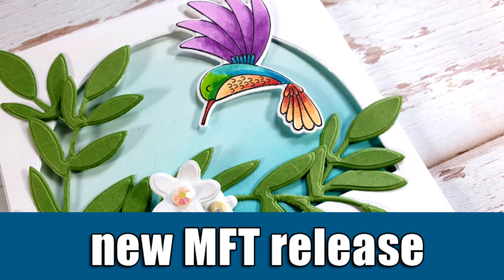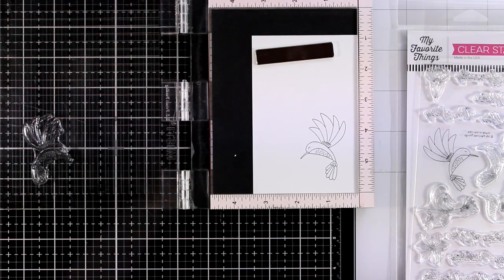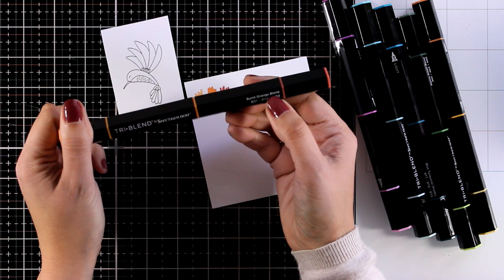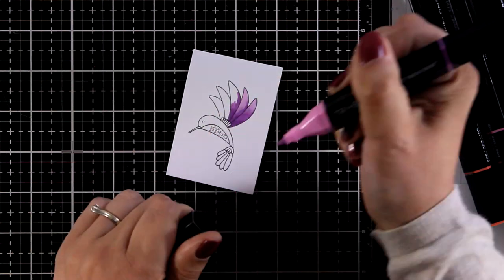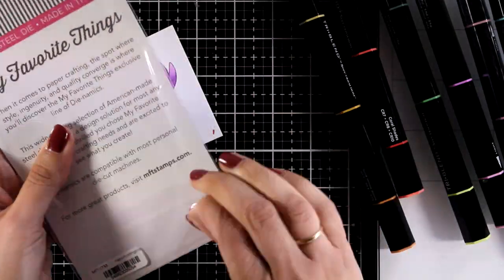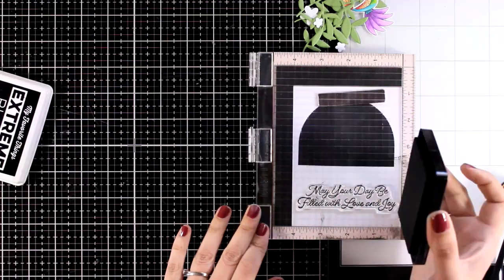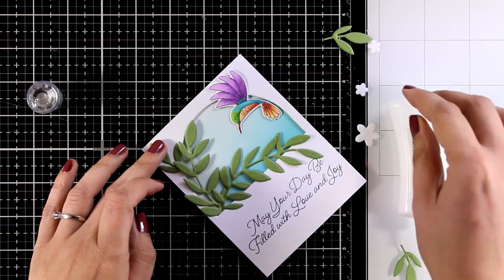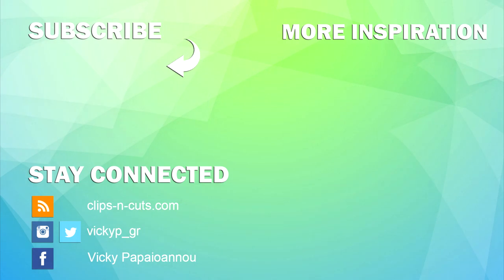New MFT release | coloring with Tri-Blend markers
📌 Links to both US and UK online shops where possible
• Happy Hummingbirds

• Spectrum Noir EXOTIC BLENDS TriBlend Marker Set of 6 sntbleexbl6

• Picket Fence Studios LIFE CHANGING BLENDER BRUSH 2 Pack lcb2